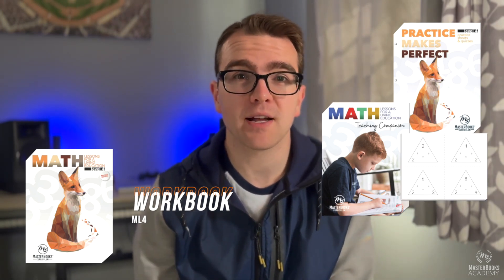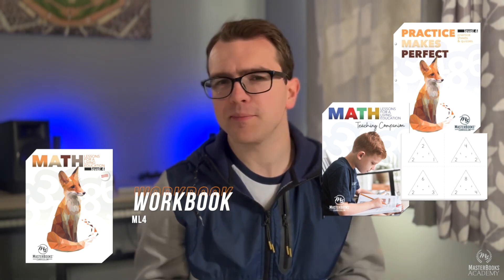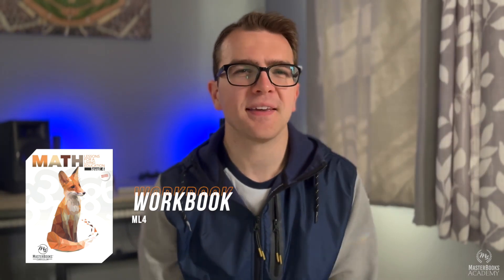Math Lessons for a Living Education: Level 4 // Master Books Academy - Promo Clip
MASTER BOOKS ACADEMY - MATH LESSONS FOR A LIVING EDUCATION ONLINE HOMESCHOOL COURSE

Math Lessons 4 eCourse supplement brings a wide variety of learning elements to the upper elementary student. With fun video lessons and storyline videos to encourage memory work, this eCourse will walk your student through the thorough lessons of Math Lessons for a Living Education Level 4.